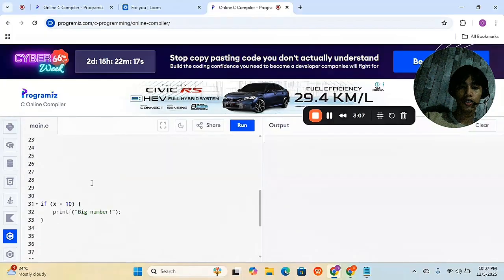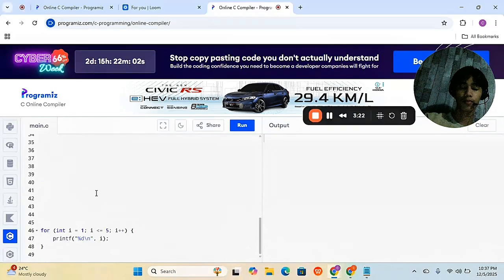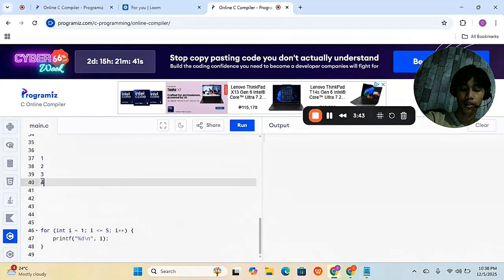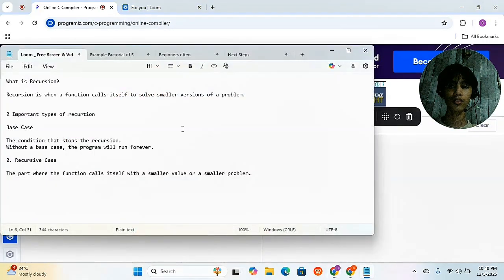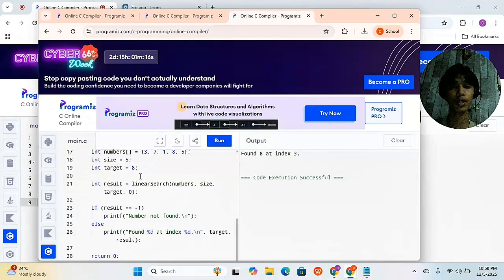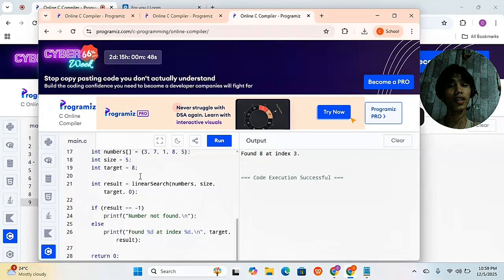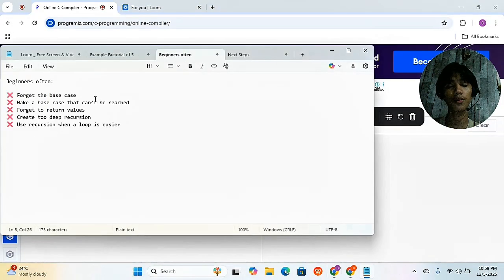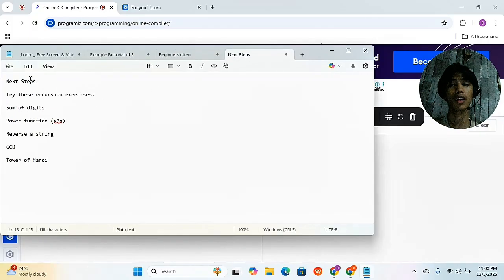Introduction to Recursion